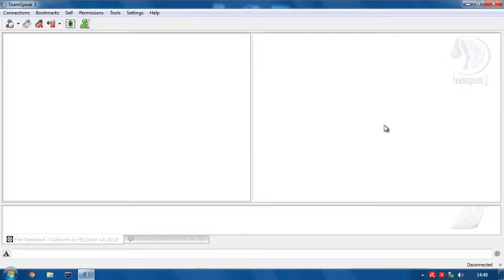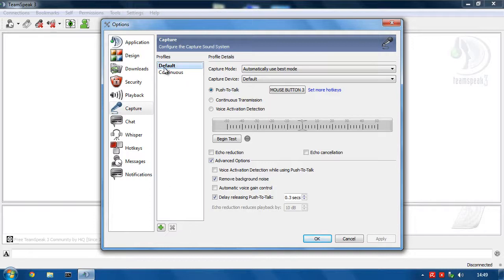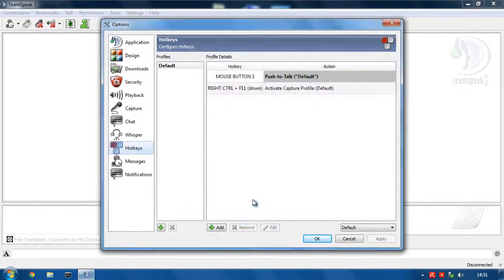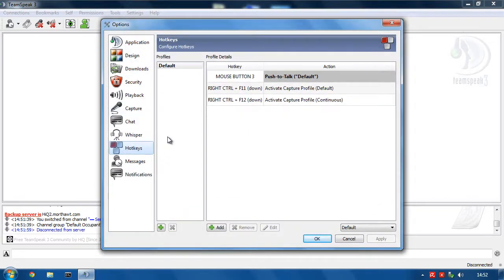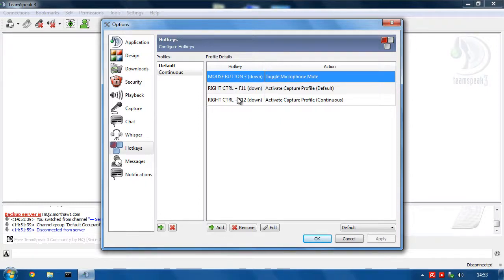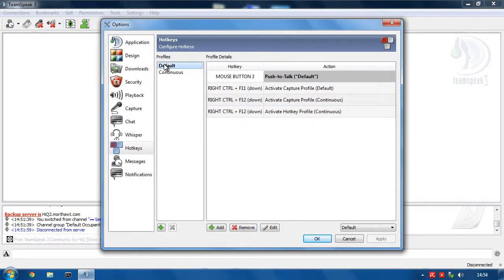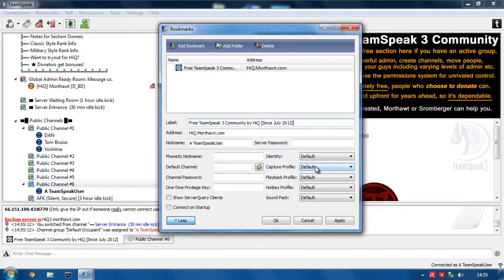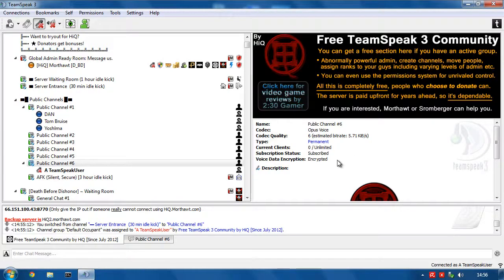Teamspeak Client - A special talk mode swapping and muting tutorial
In this tutorial I explain how to set up your keys so that you can easily swap from being on push to talk, then to continuous transmission and also a trick to have an easy and quick mute key while in continuous mode. This is not your typical set up, this is a very helpful thing. Make your life simpler so you can just get on with what you like to do.